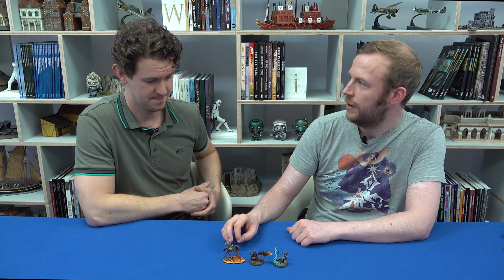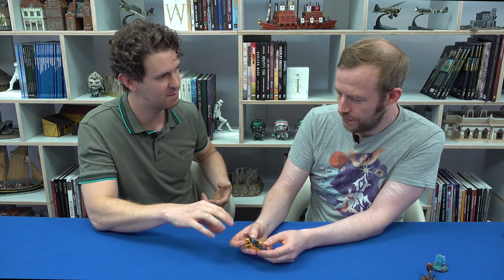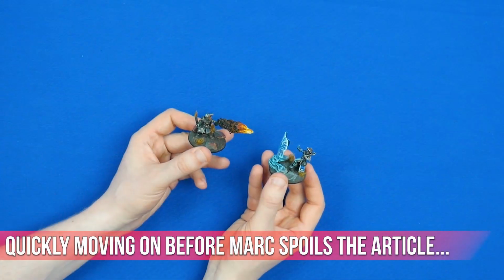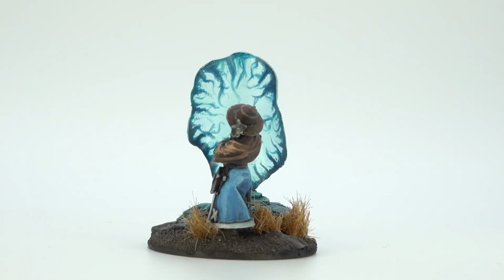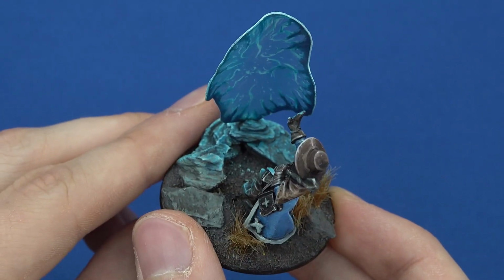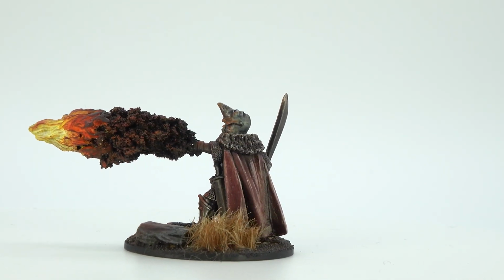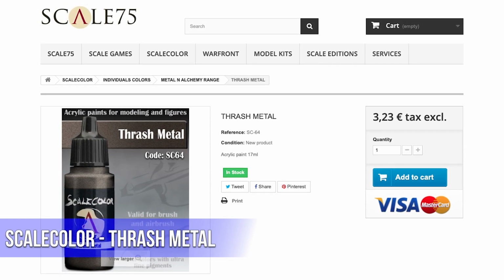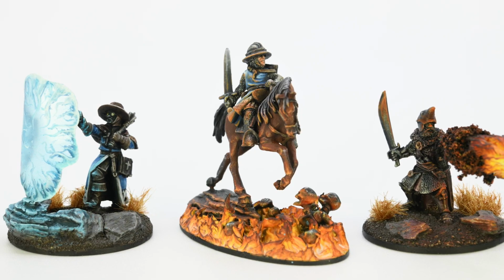Fancy fantasy figs! | Marc's Miniature Monday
This Wi online series features our in-house painter Marc talking about the various projects he’s been working on each week.

In this episode, Marc shows three of the fantasy figures he spiced up for the October issue, Wi406!